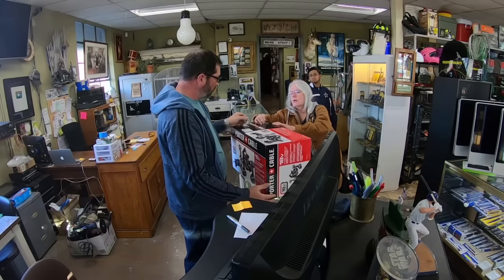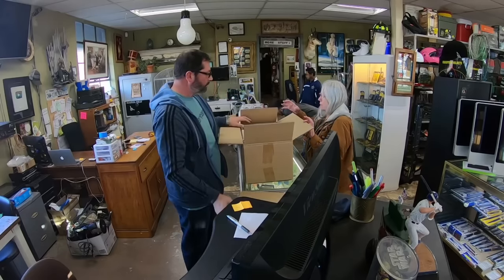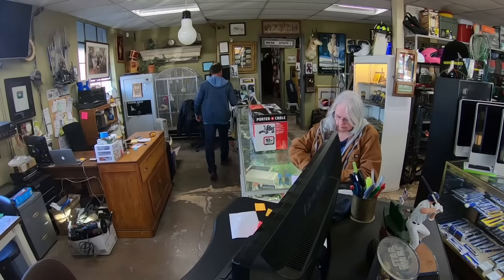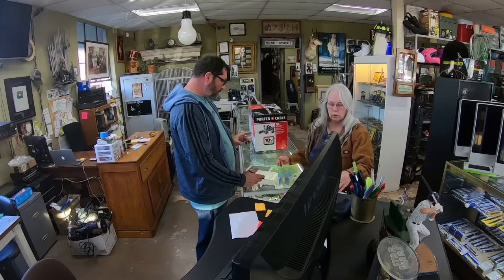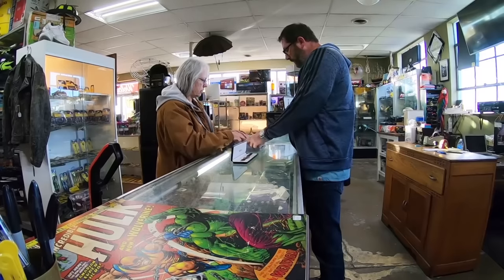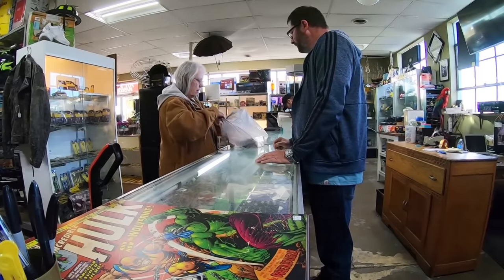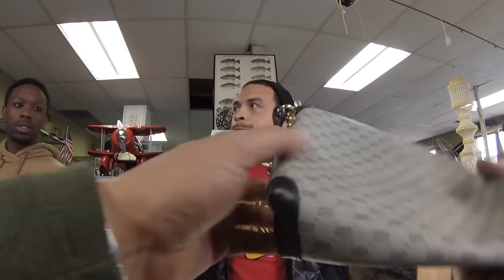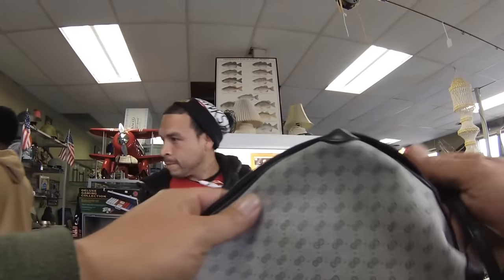Craigslist Hunter | Scammers Caught In The Act (Compilation)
Scammers Caught on Camera they just keep coming.

Send your postcards and Fan Mail

Trading Post
7100 Teckler Blvd